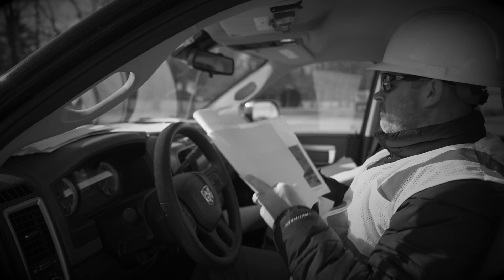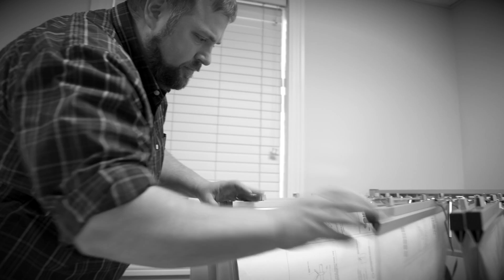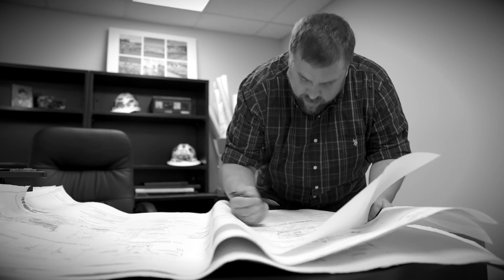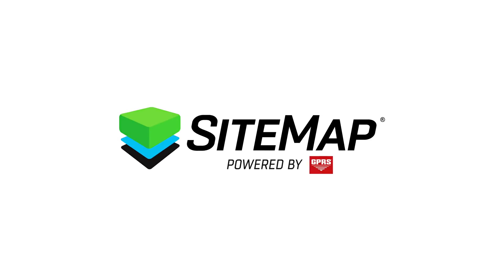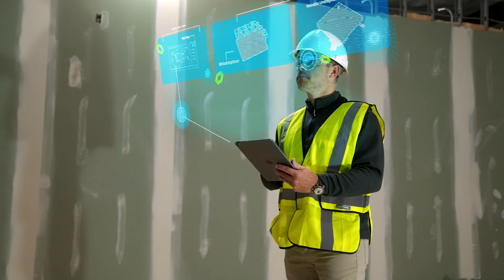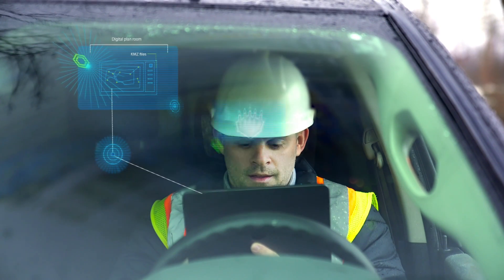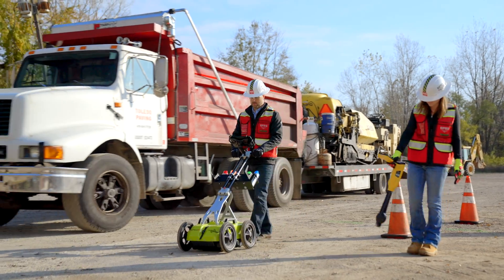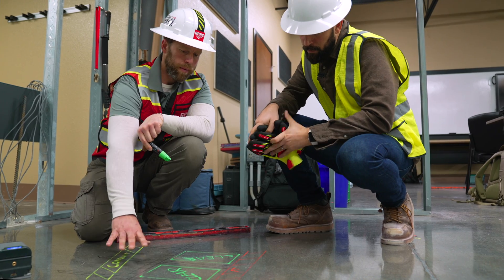SiteMap - A Revolutionary Digital Mapping Tool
SiteMap is a singular subsurface infrastructure mapping solution that allows customers to experience their facility data with ease. SiteMap provides map data, subsurface utility information, and a common repository for facility artifacts. This geospatial solution also acts as an all-inclusive digital storage space for blueprints, as-built drawings, maintenance logs, permits, and more.

Locating underground utilities is crucial when performing directional drilling, Phase I or II investigations, environmental drilling, sampling, locating underground storage tanks, soil borings, installing monitoring wells, or site remediation. With our nationwide network of Project Managers, GPRS can mobilize to your site quickly and locate critical utilities or USTs that could conflict with your drilling or excavation area. The beauty of SiteMap is that it can geolocate every piece of information so the content can be located and cross-referenced on demand.